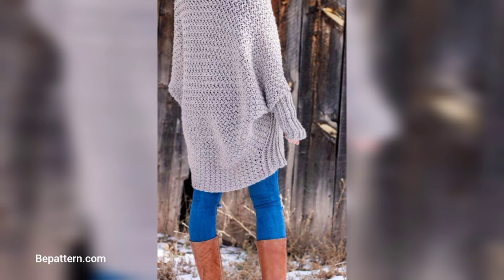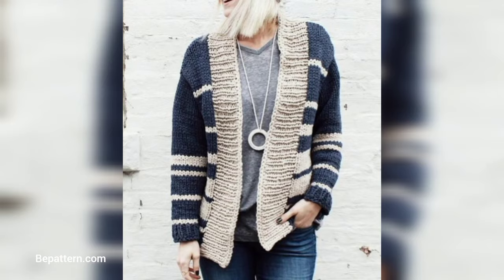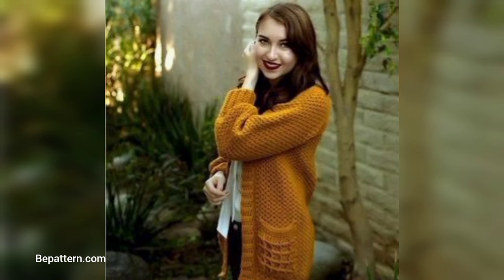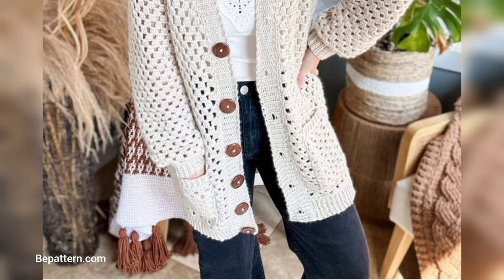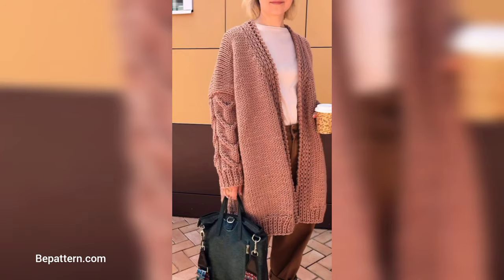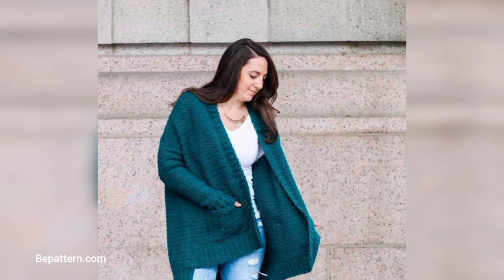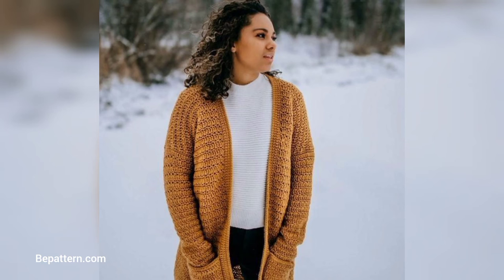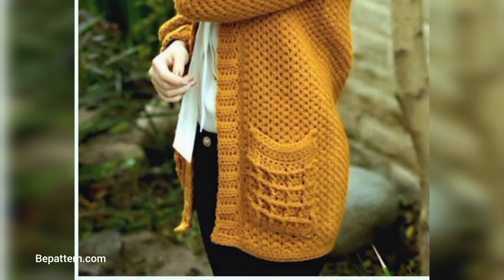MODERN FREE CROCHET CARDIGAN SWEATER PATTERN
My Channel.